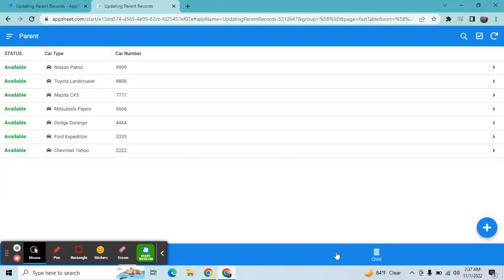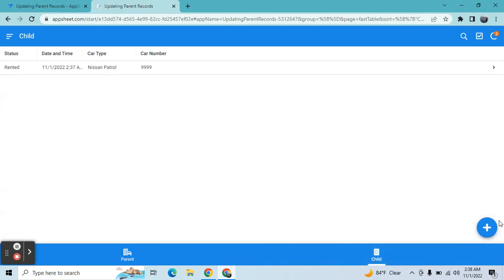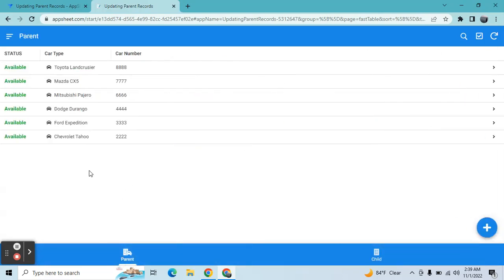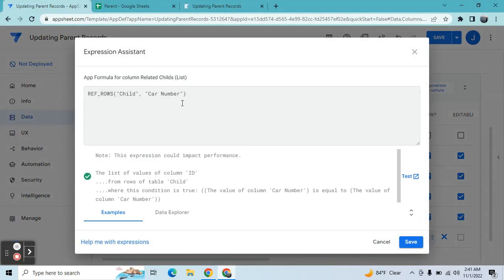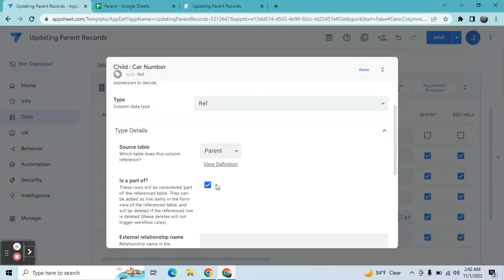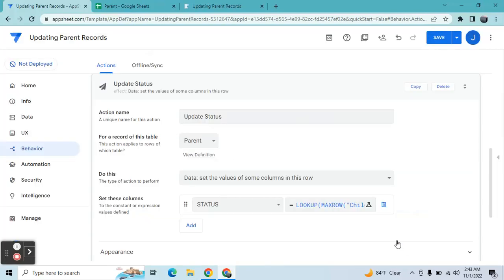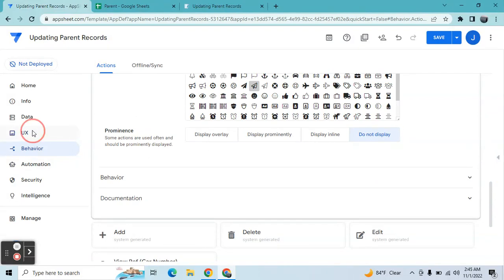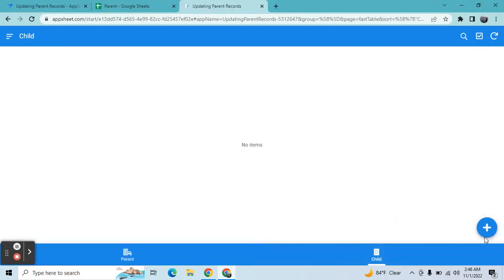AppSheet How To Update Parent Records When New Child Records is Added or Updated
Parent Table
Ref_rows("Child","Car Number")

Action:
Status= LOOKUP(MAXROW("Child","_rownumber",[Car Number]=[_THISROW].[Car Number]),"Child","ID","Status")

Child Table Action Behaviour:
Reference Rows: SELECT(Parent[Car Number],[Car Number]=[_THISROW].[Car Number])

For a record of this table= Child Table
Referenced Table= Parent Table

Reference Action= Update Status From Parent Table